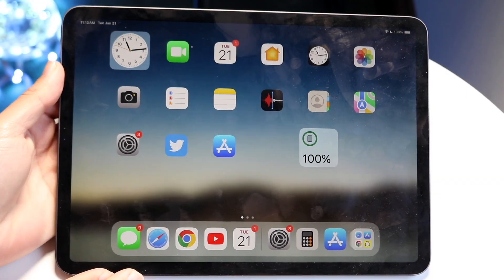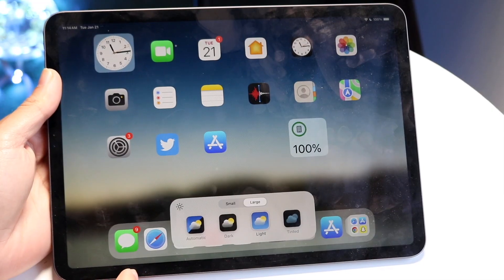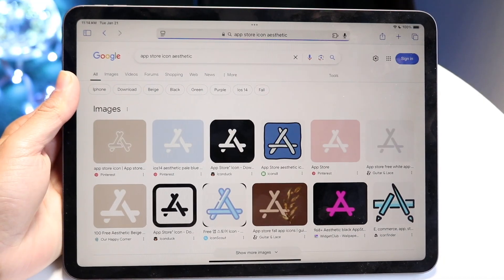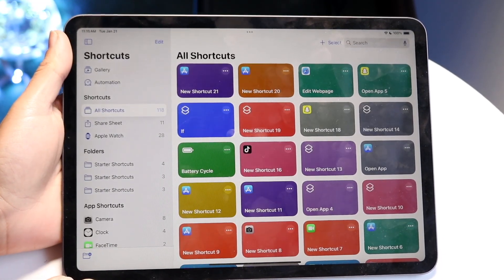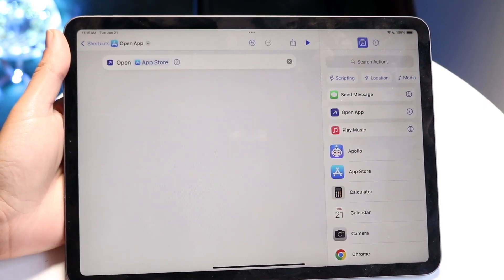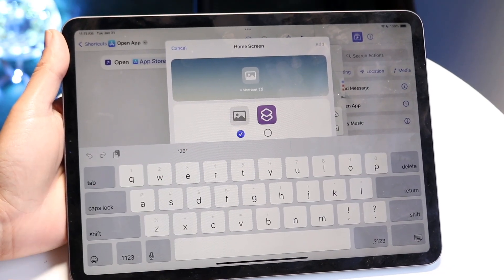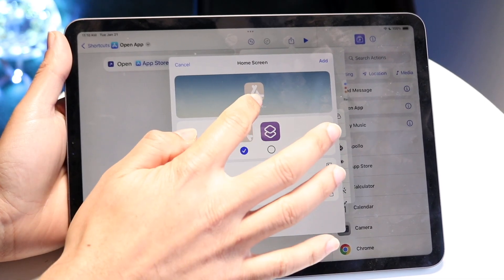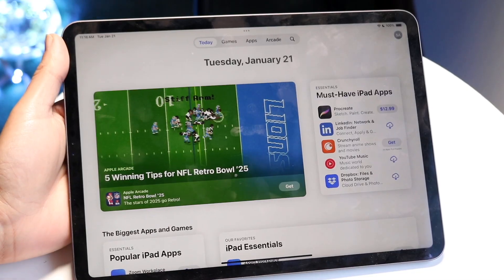How To Change App Icons On iPad! (2025)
Here is exactly How To Change App Icons On iPad! (2025)